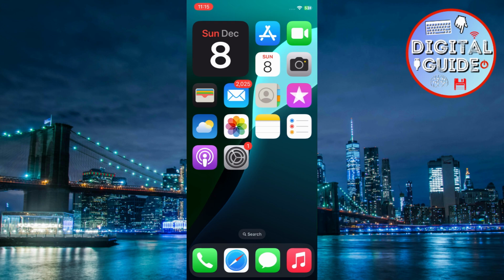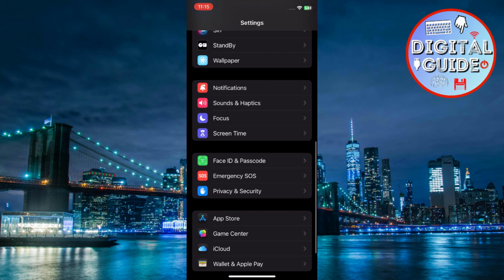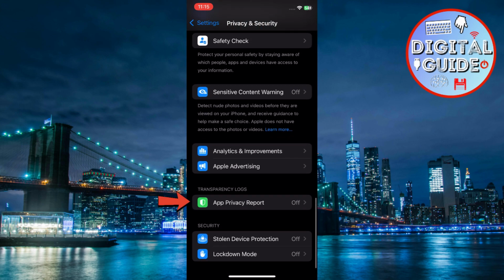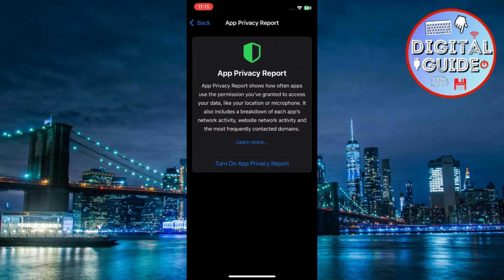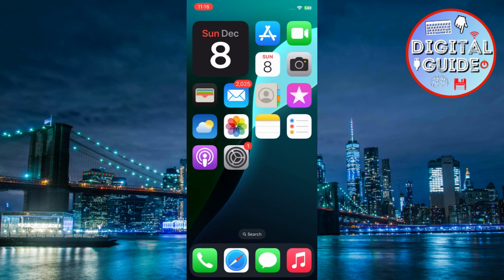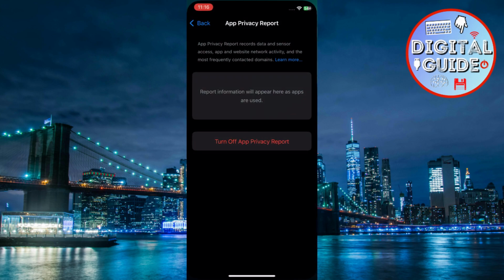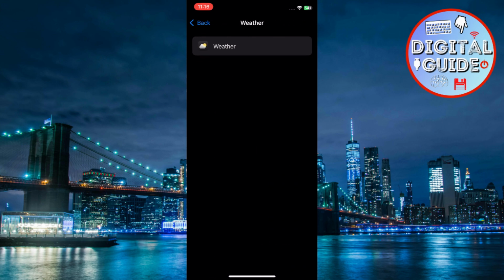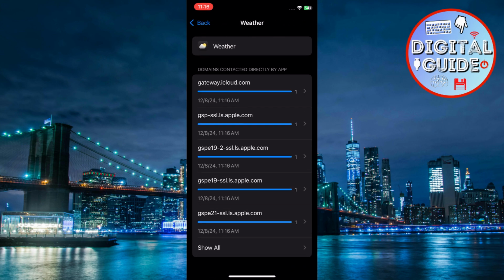How to Enable App Privacy Report in iOS 18.1?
This video explains how to enable the App Privacy Report in iOS 18.1. It walks you through the process of accessing privacy settings and turning on the feature, which allows you to monitor how apps are using your data. The App Privacy Report helps you stay informed about app permissions and data usage on your device.